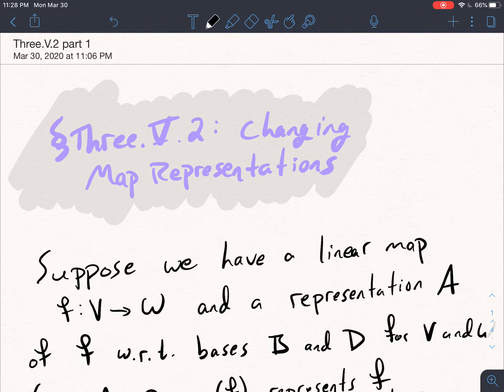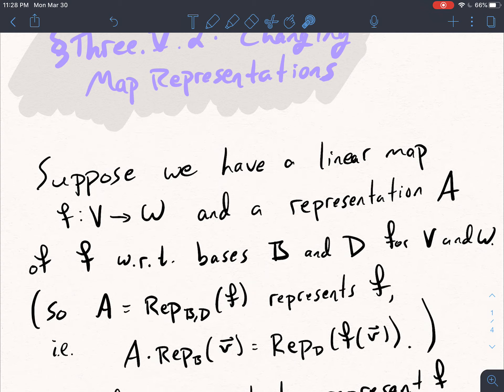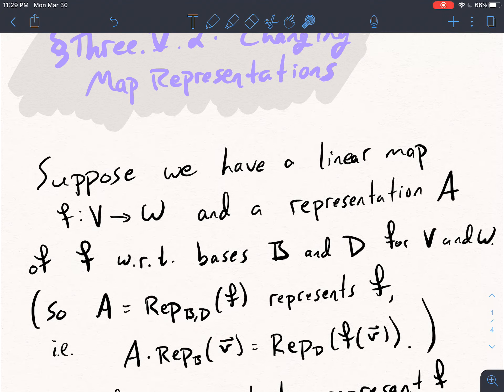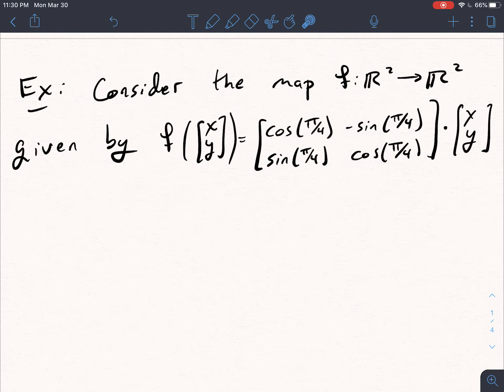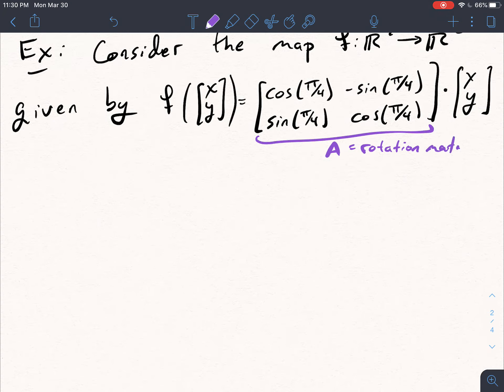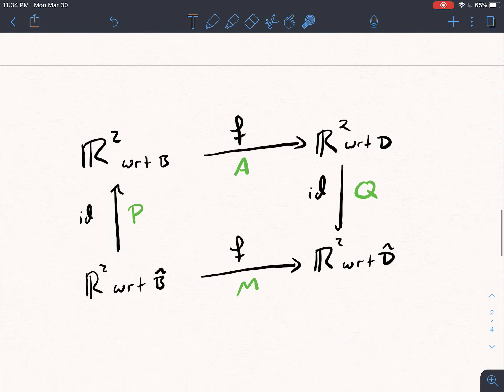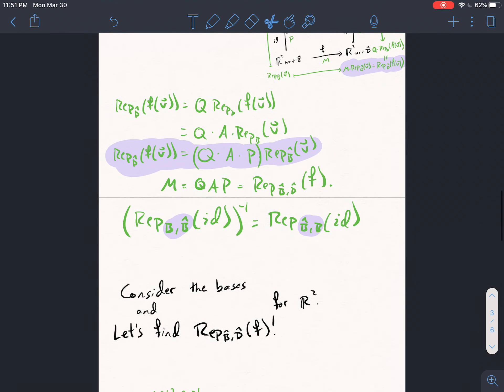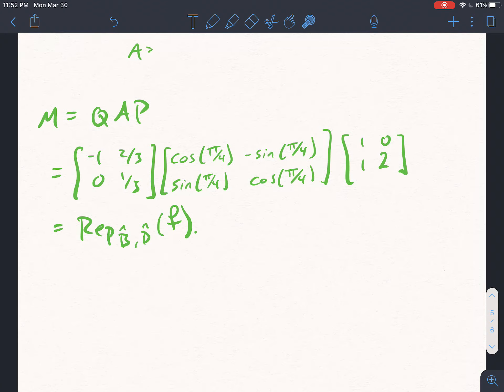Changing map representations (1/3) (redo)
We already know how to represent a linear map f:V to W with a matrix A with respect to a pair of bases B and D for V and W. If we want to change this representation A to instead represent f with respect to a different pair of bases B' and D' for V and W, we can use change of basis matrices as discussed in the previous section. In particular, say P changes bases from B' to B and Q changes bases from D to D'. To take a representation of a vector v with respect to B' and obtain a representation of f(v) with respect to D', we first change bases between B' and B (via multiplying on the left by P) to get a representation Pv for v with respect to B. Since A represents f w.r.t. B and D, then APv represents v with respect to D. We then change bases back to D' by multiplying on the left by Q to obtain a representation QAPv of f(v) with respect to D'. So QAP represents f with respect to the new bases B' and D'.